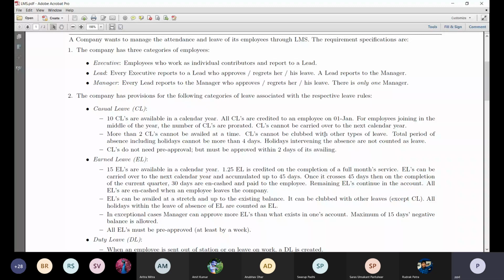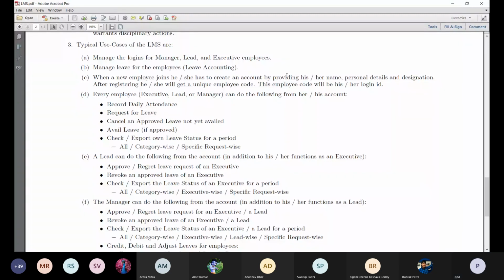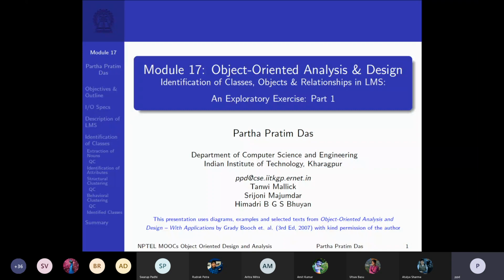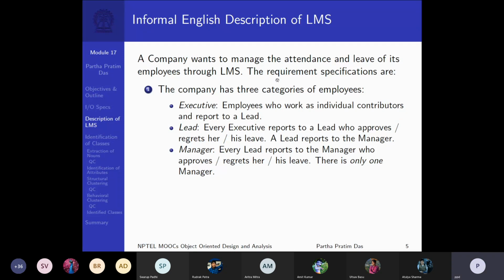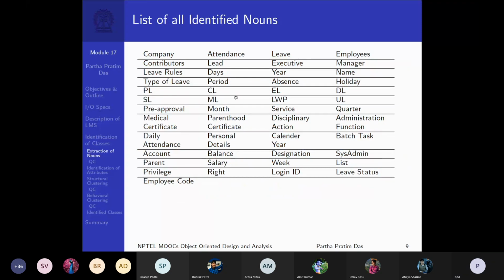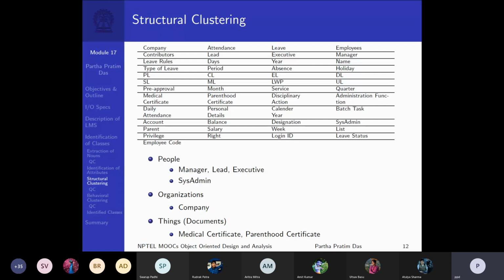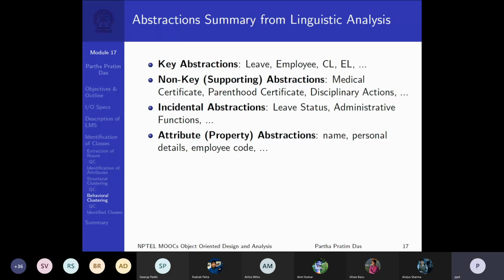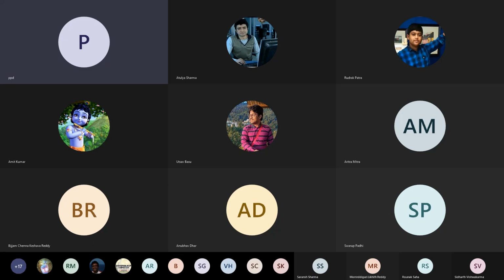W11_28_2022-03-23_Wed